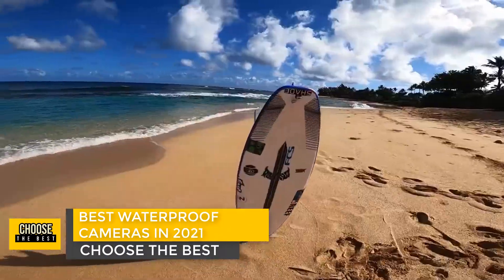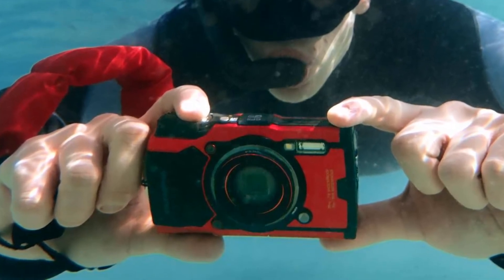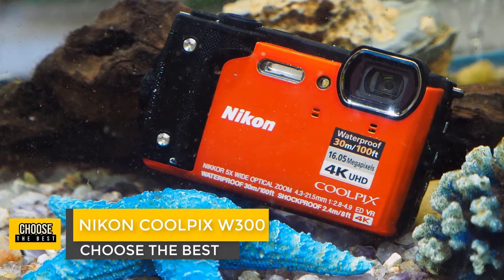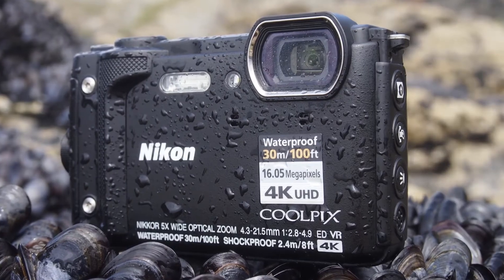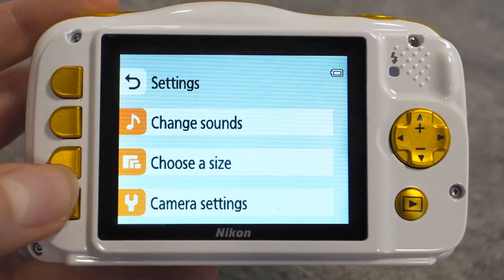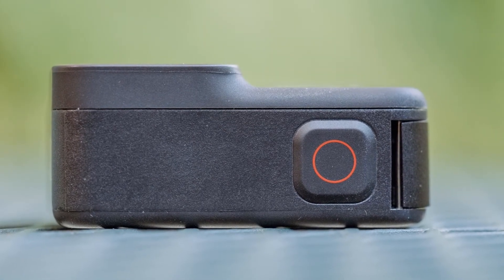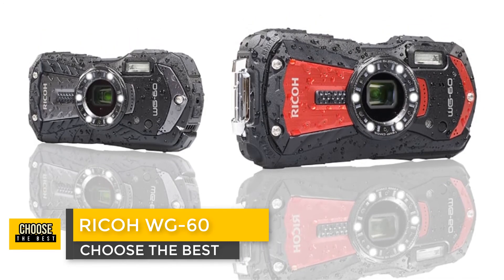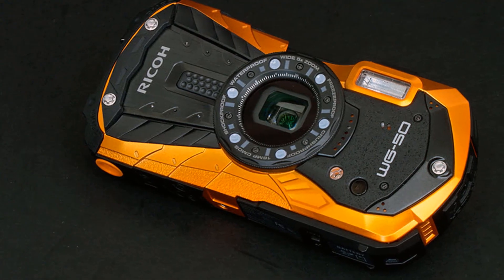BEST WATERPROOF CAMERA IN 2021 (PURE VİEW)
1-Ricoh WG-60

2-GoPro HERO8 Black

3-Nikon Coolpix W150

4-Nikon Coolpix W300

5-Olympus Tough TG-6

In this video, i listed the top 5 best waterproof cameras in the market in 2021.  I made this list based on my personal opinion, and i tried to list them based on their price, durability, quality and more..

Welcome to Choose The Best